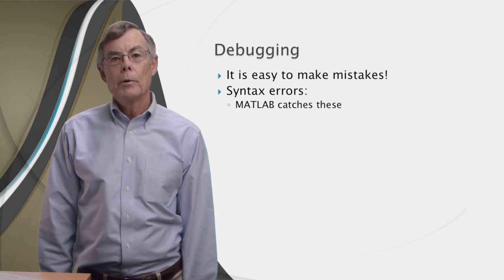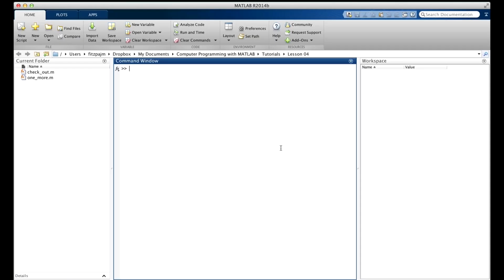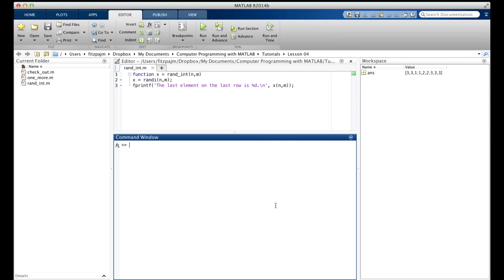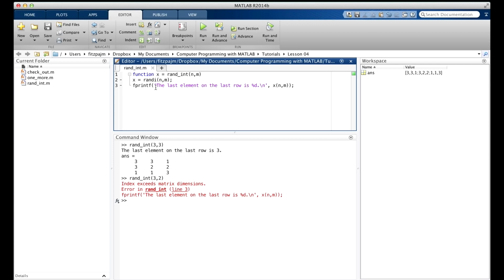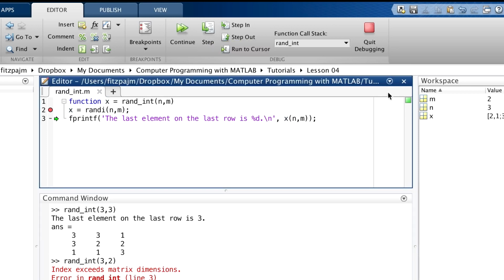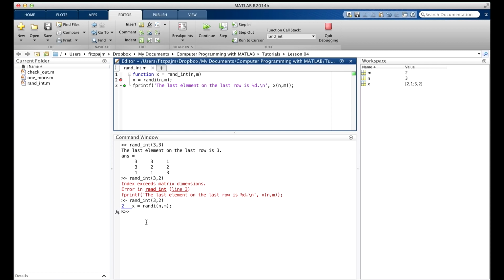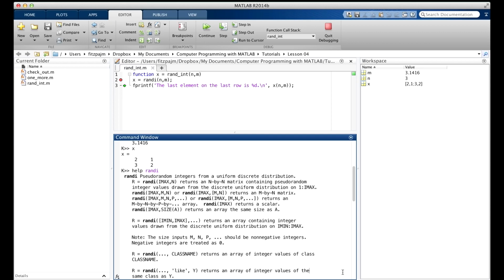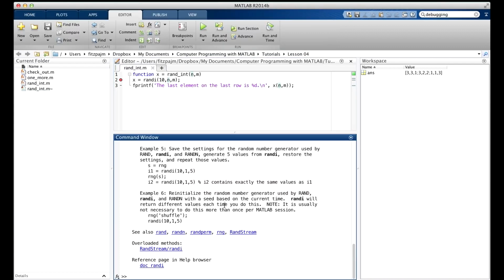2015 06 13 Lesson 4 5 Debugging